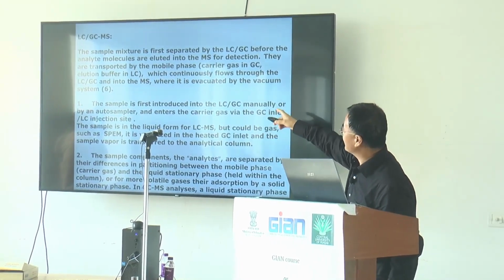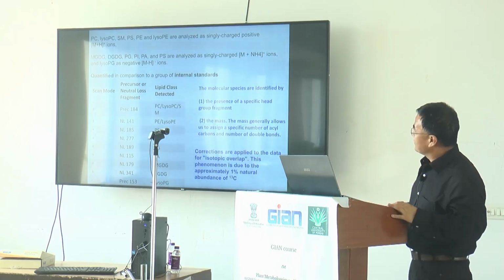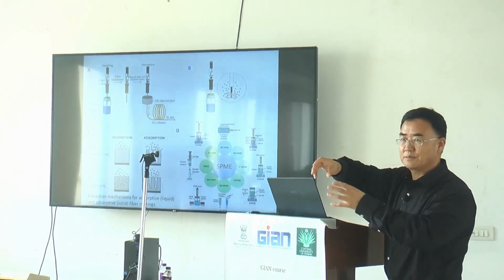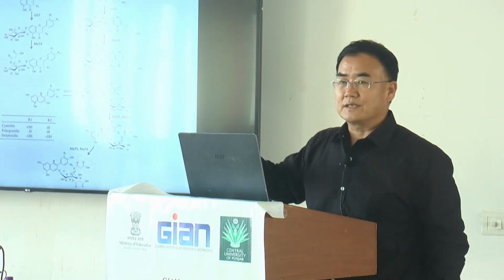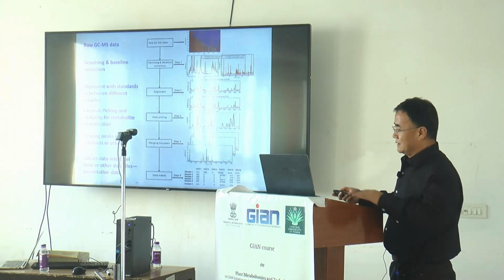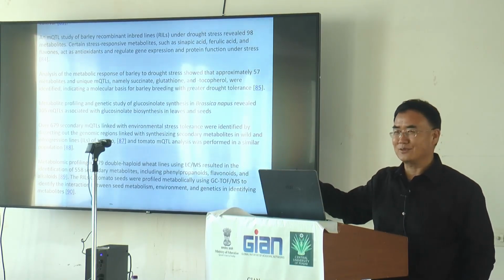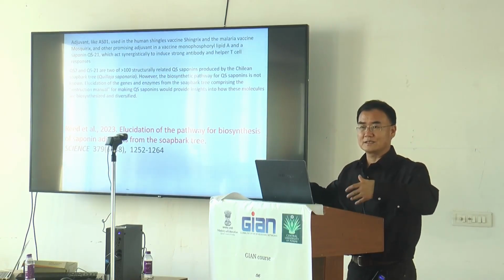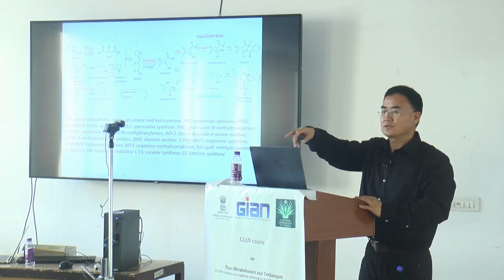L04 Metabolomics data processing using software tools